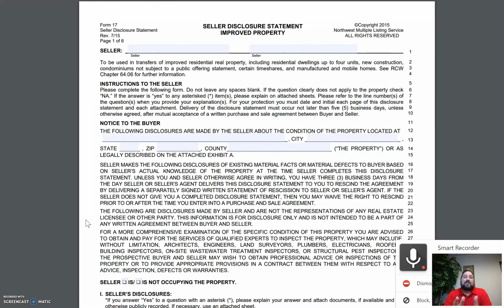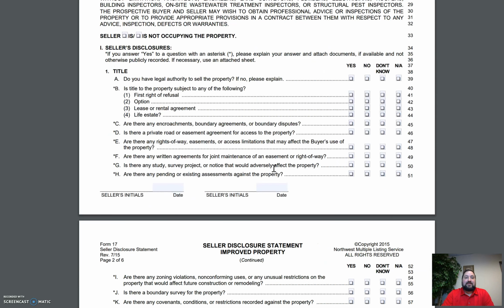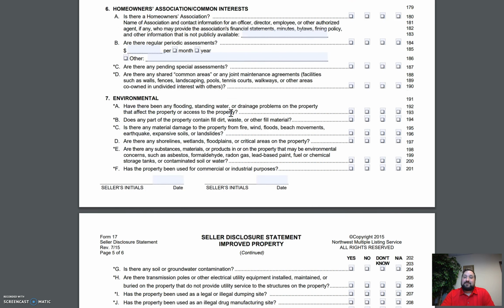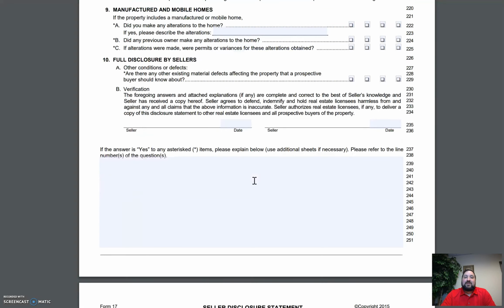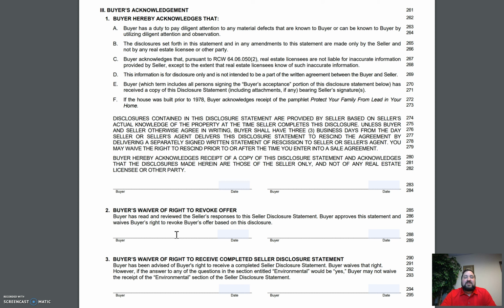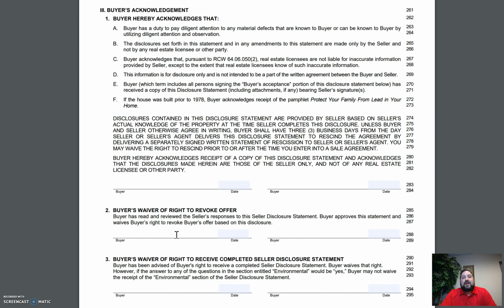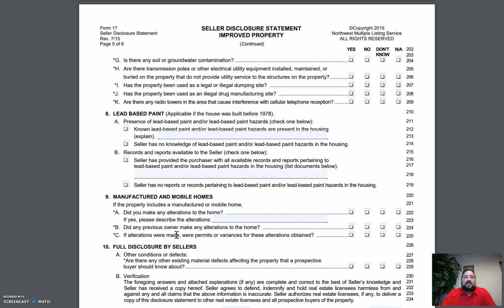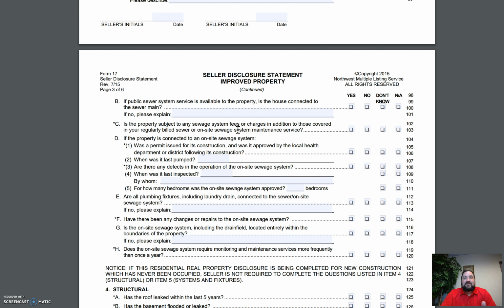NWMLS Form 17 - Sellers Disclosure Statement by Dana Charter, John L Scott.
A brief description of NWMLS Form 17 Sellers Disclosure Statement, what it means to the seller and to the buyer. As always, please contact your real estate professional with any questions.